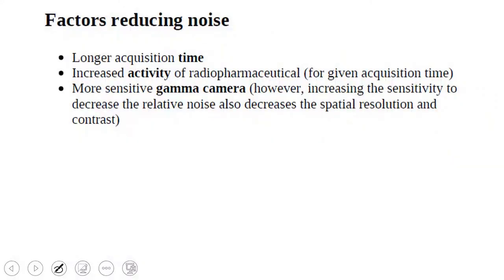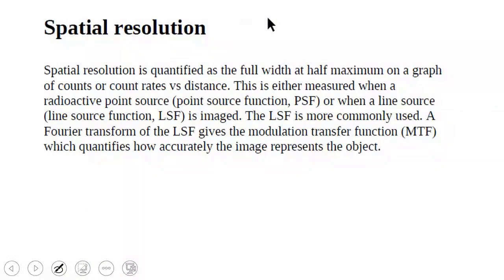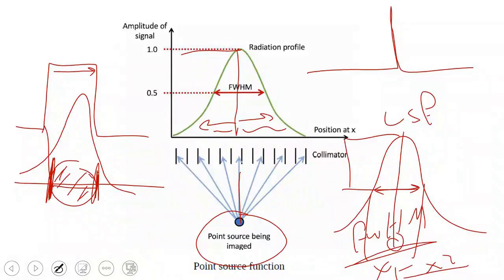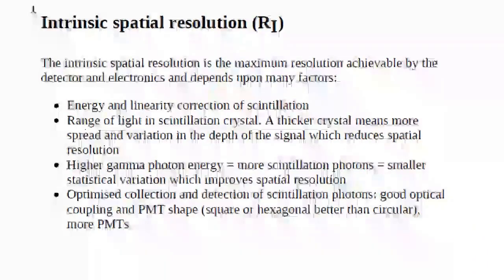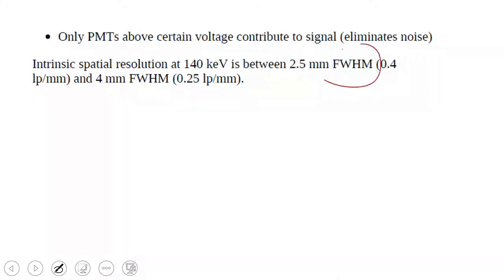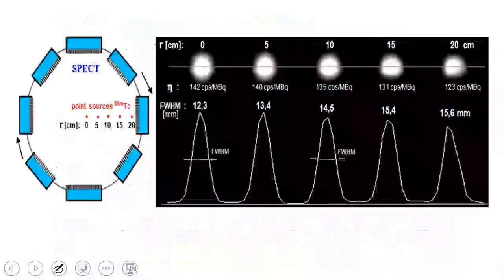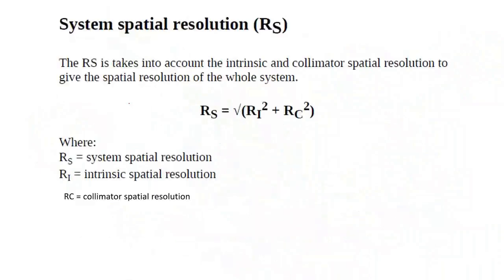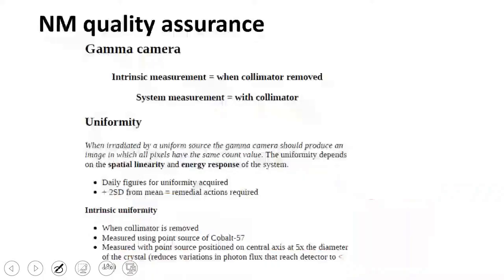Lect no 94 nuclear medicine physics Image quality-FRCR Physics